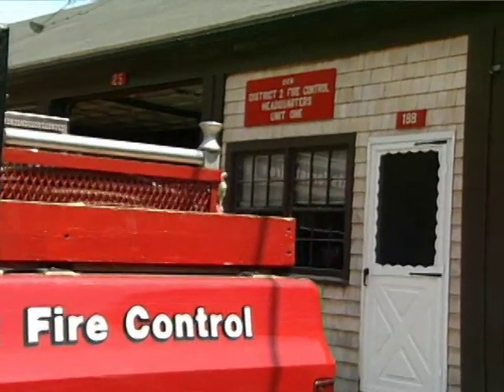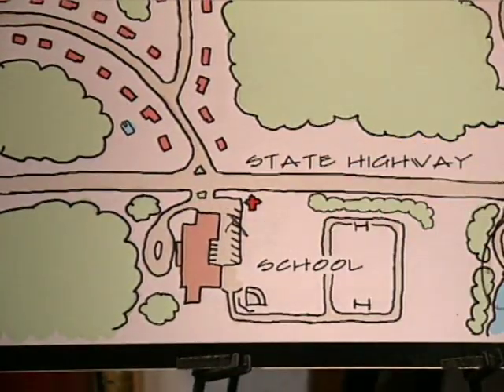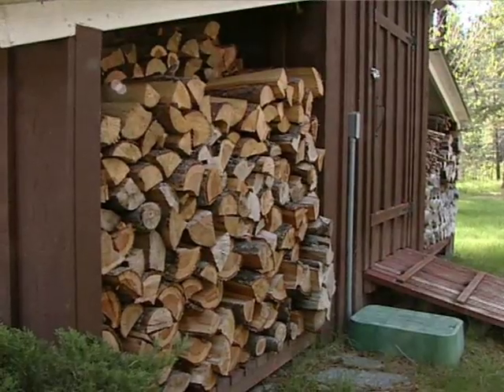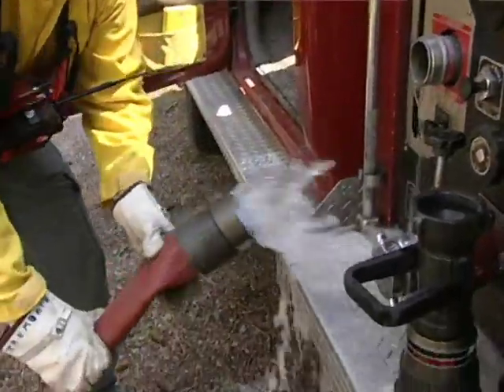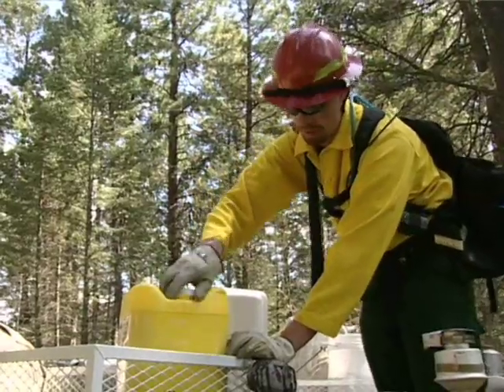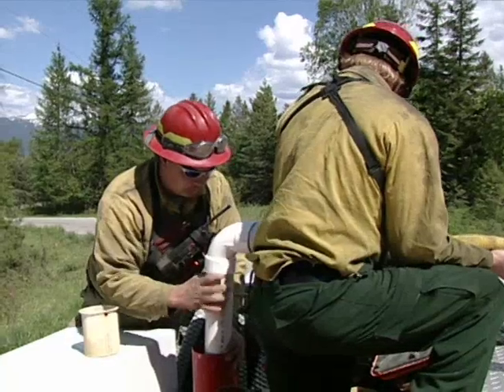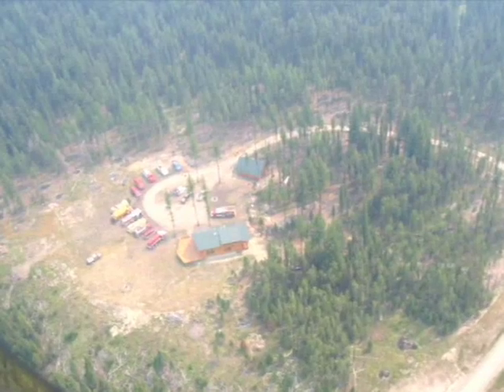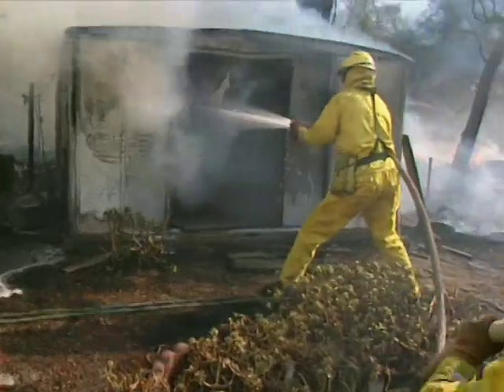Using Water Effectively in the Wildland/Urban Interface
The National Wildland/Urban Interface Fire Protection Program

FWC-625-04-V

This training video for fire departments shows various approaches to using water wisely for reducing interface structure loss. Using Water Effectively in the Wildland/Urban Interface can help change the way fire departments address the risk to interface residences and structures, through Firewise preparation and mitigation before a wildfire threatens a community. The video is incredibly valuable and informative to show different ways of using water effectively in interface firefighting and provides examples of techniques or strategies including planning and locating water sources, accessing those water sources for supply; and testing and maintaining the source. Some of the tactics shown include: developing quick engine fill sites, making the best use of limited water, proper use of foams and gels, mobile water delivery using various extinguishing options, and site preparation to reduce water needs.